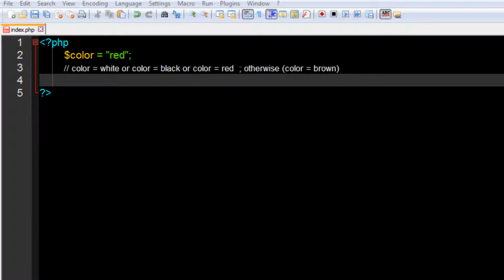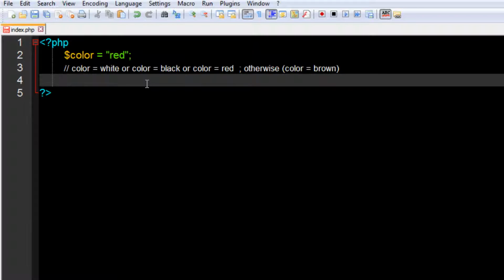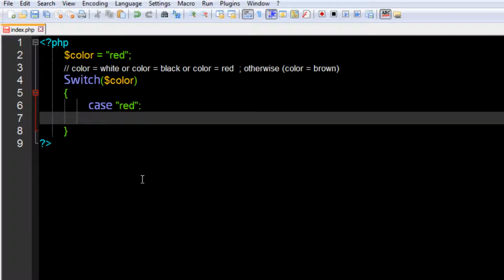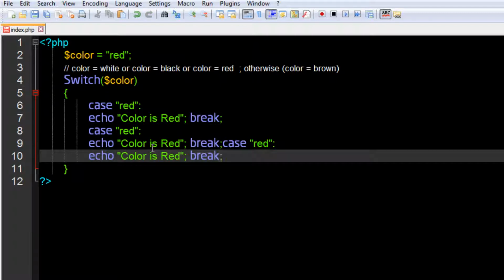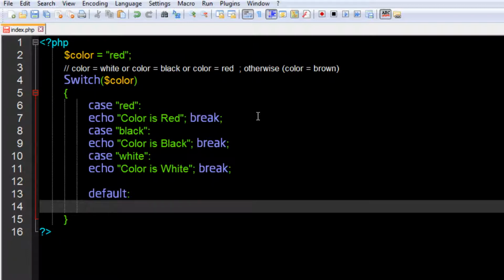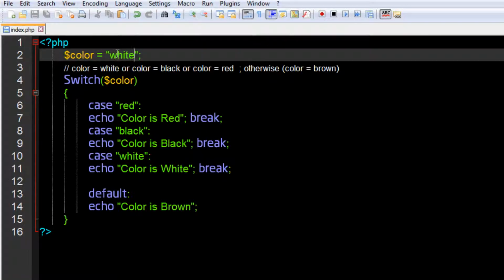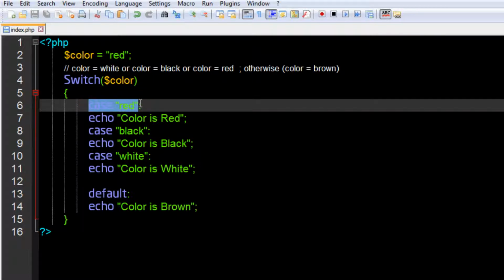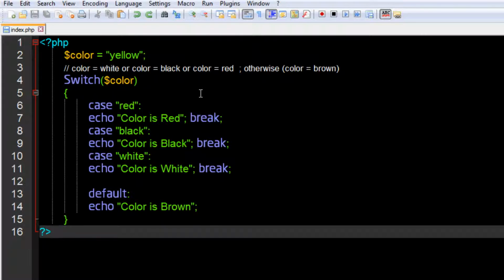PHP & MySQL - 8 Switch Statement - LearnWithSaad